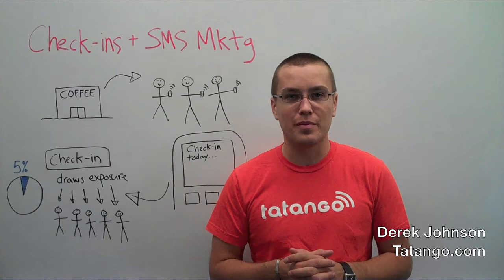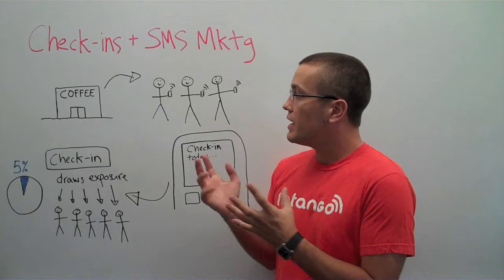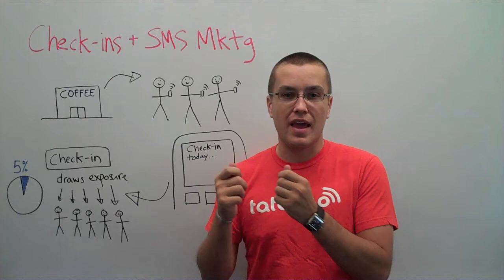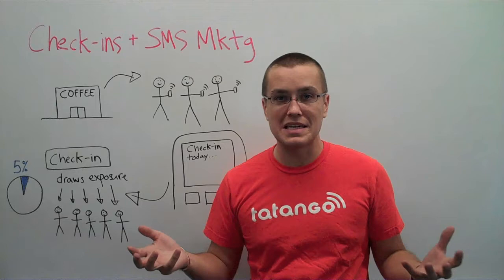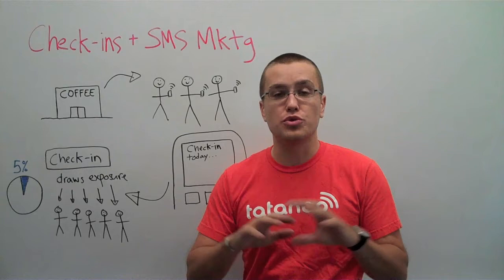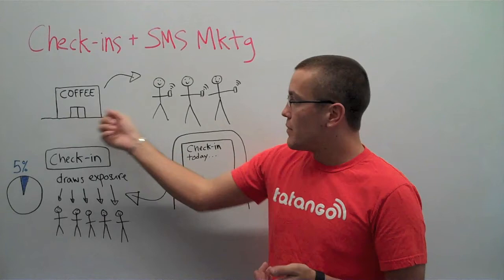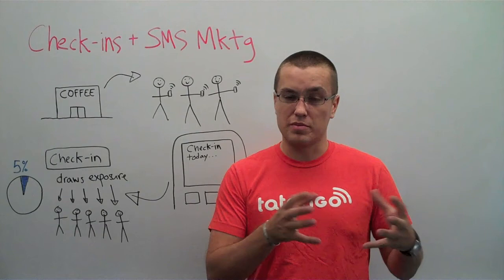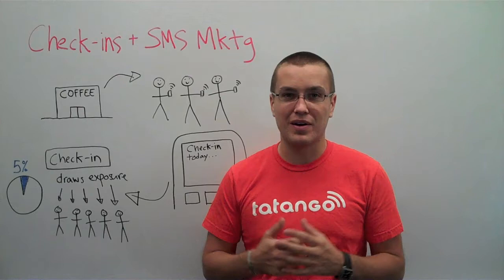Text Message Marketing with Foursquare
In this Text Message Marketing video seminar, learn how to combine foursquare with any text message marketing campaign. To setup your own text message marketing campaign,